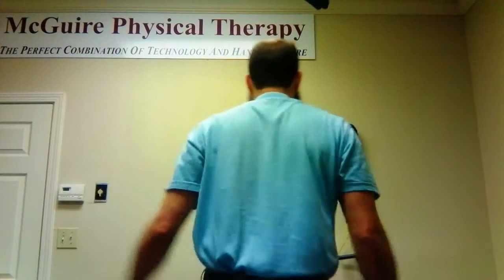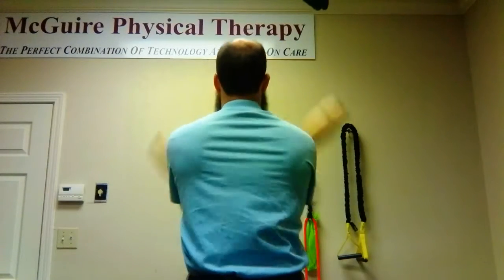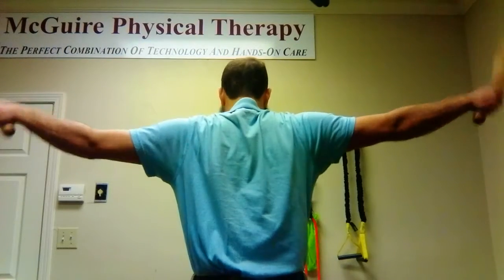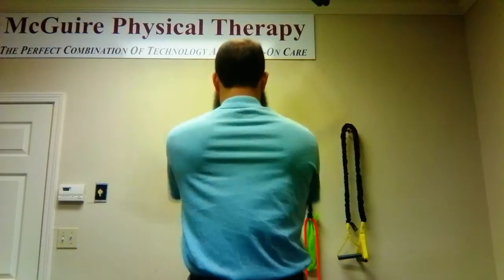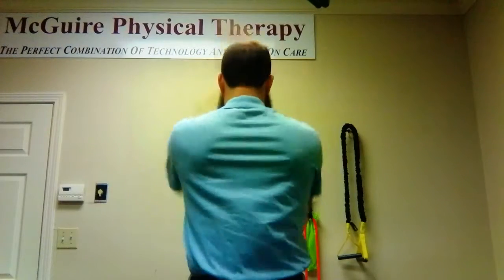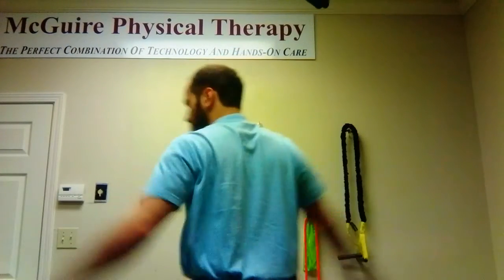Weighted clubs 360s & in to outs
Weighted clubs are a good way to develop shoulder strength, stability and general joint health. Keep the shoulders retracted and perform all exercises slow and smoothly.